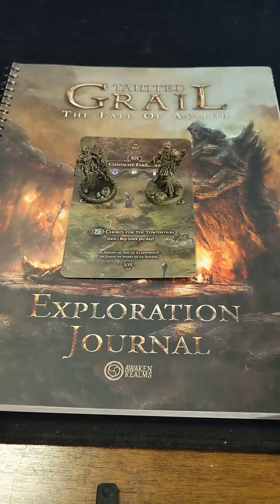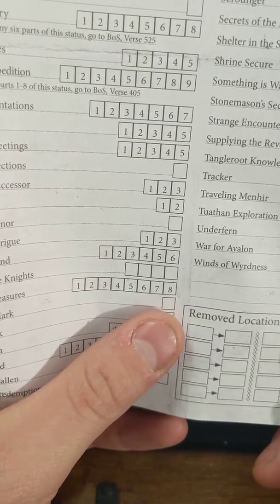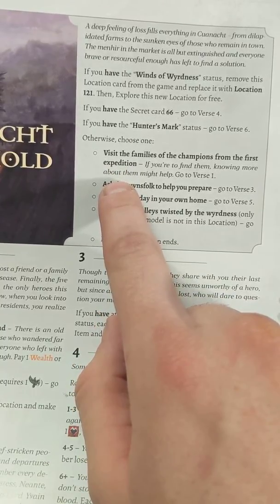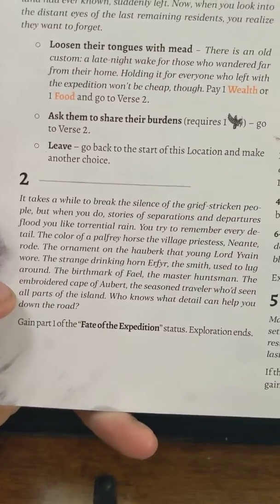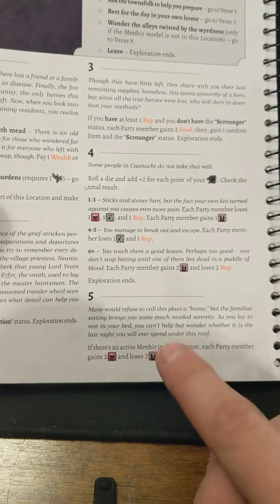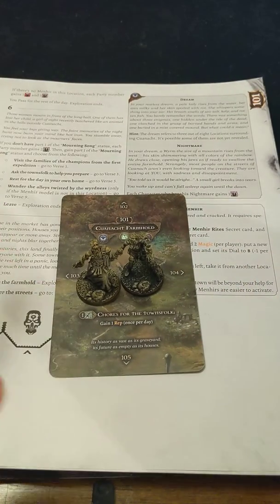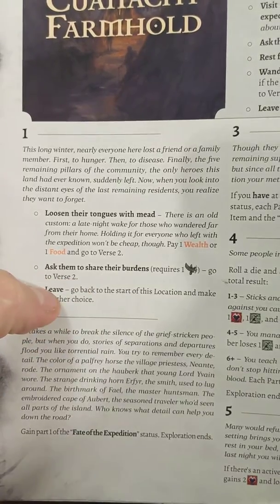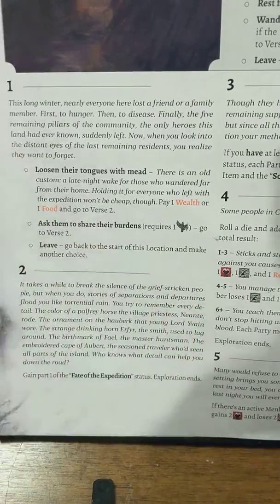Exploration - The Index of Avalon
In this video I go over everthing you need to know when it comes to exploring in Tainted Grail The Fall of Avalon.